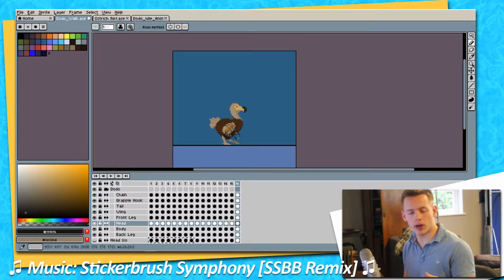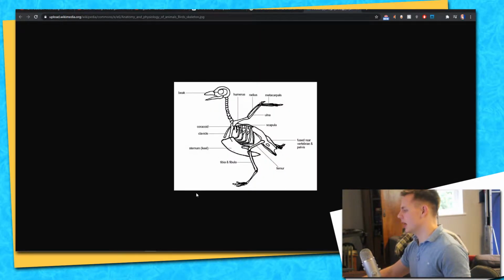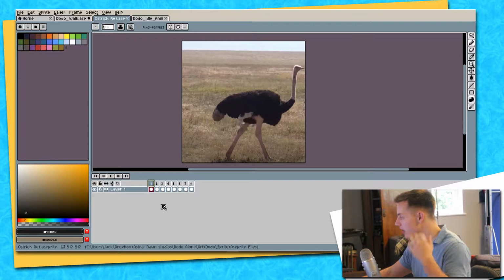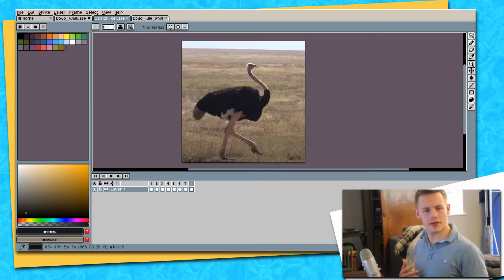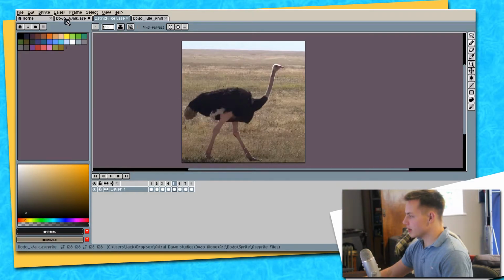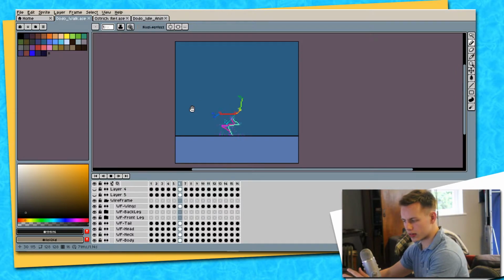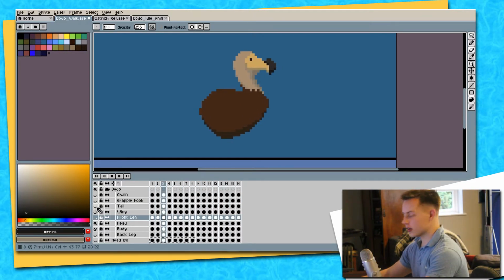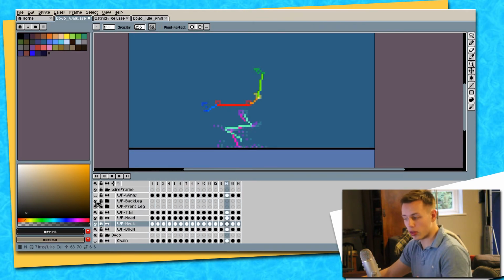Walk Animation Tutorial - Pixel Art [Dodo Alone]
A walking Dodo?! Fascinating!

▼Links to Discord and Twitter below▼

Hey Guys,

Welcome to the second tutorial on the channel. This one is going to be a breakdown of the walking animations in our game Dodo Alone and the general methods Jack uses when creating animations like these.

Timestamps:
0:00 - Introduction
0:26 - How to choose a reference
1:59 - How to break down a reference
3:53 - Where to start when animating
4:51 - How to use the Wire Frame technique
7:01 - Conclusion

Game Engine Used: Unity
Pixel art tool: Aseprite